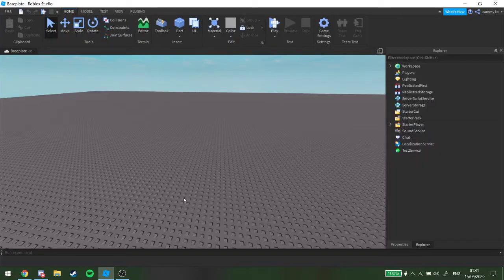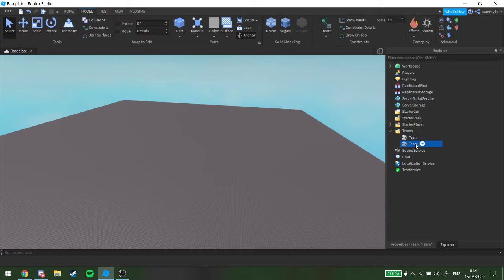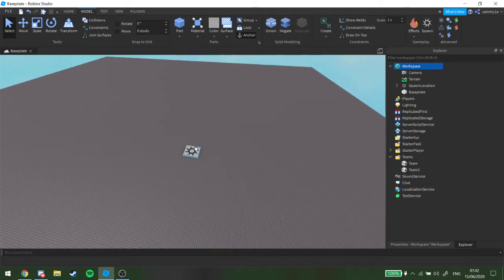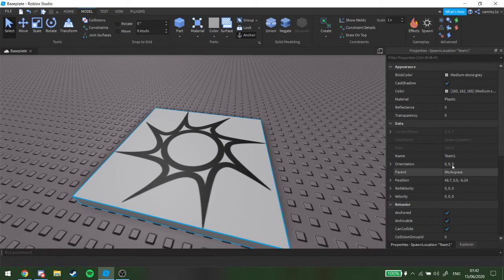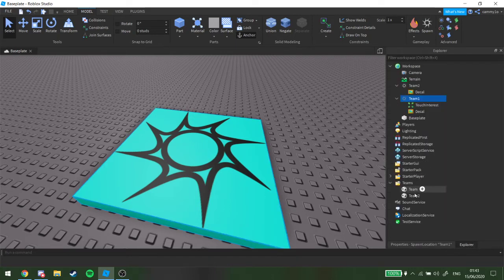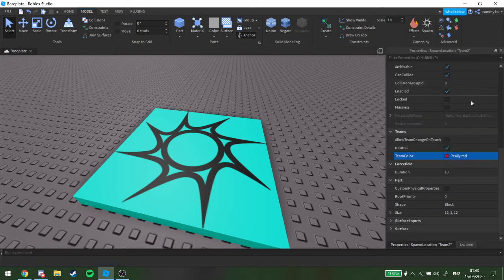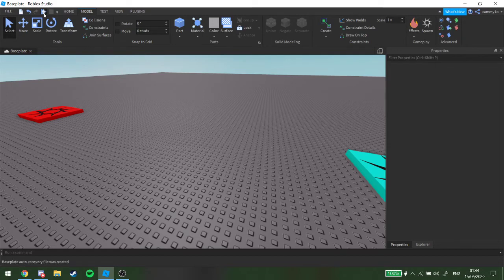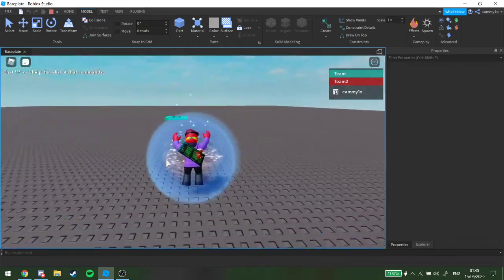Roblox Studio - How to make Team Spawns *No Scripting Involved*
So my friend asked me to make him a script for teams spawns but i guess he didn't know there is 0 scripting involved with teams unless your making them spawn with tools and stuff..